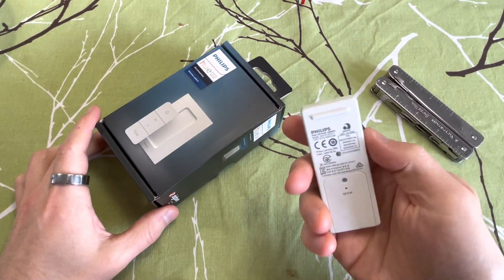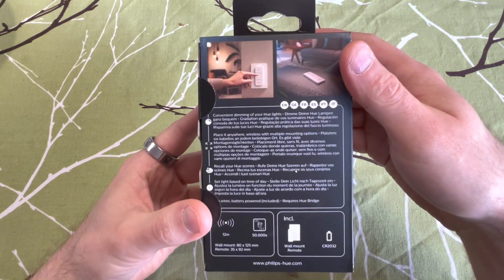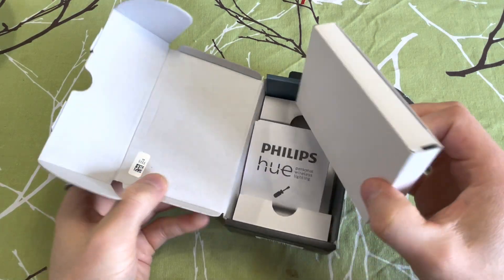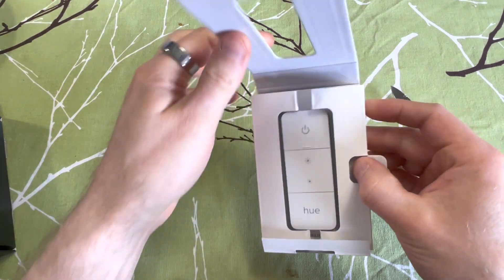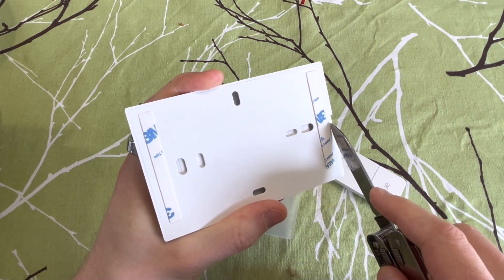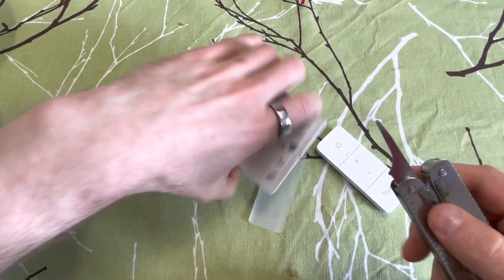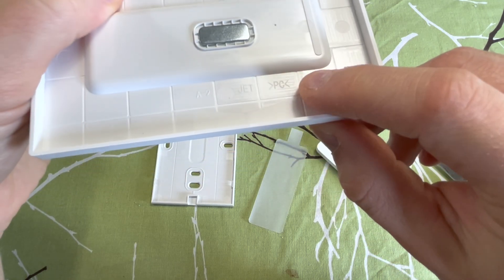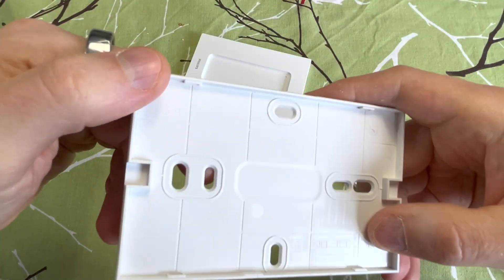Review: Philips Hue Dimmer Switch V2 - Teardown - Review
Teardown and review of Philips Hue Dimmer Switch V2.